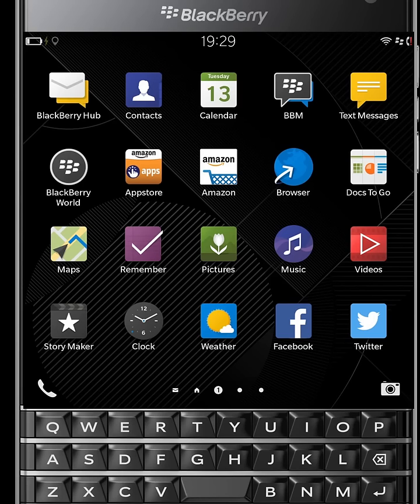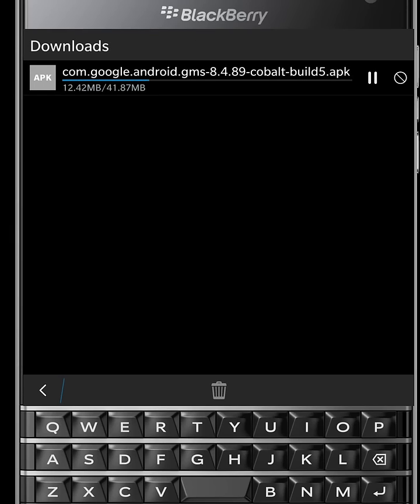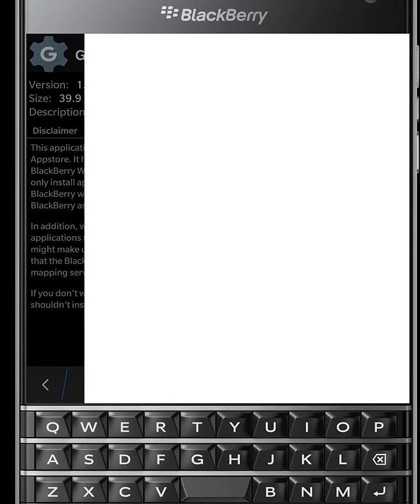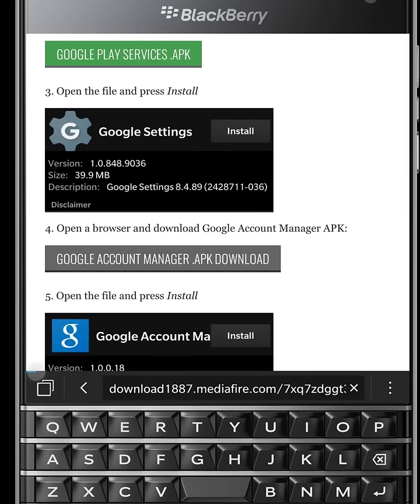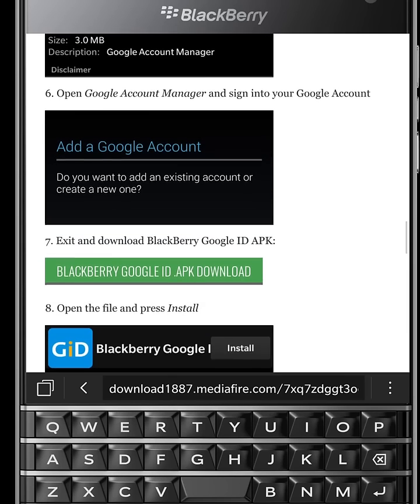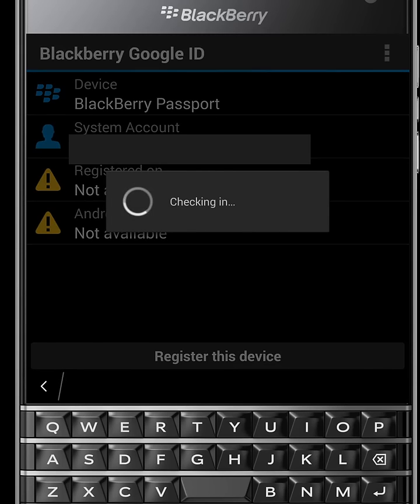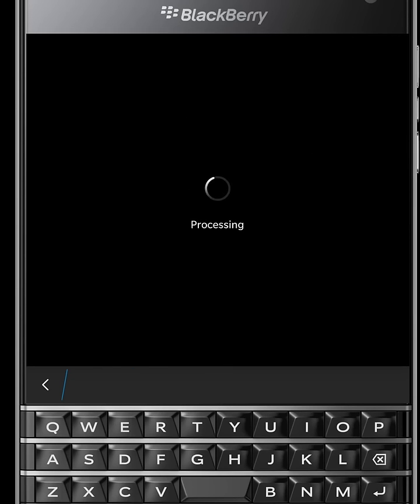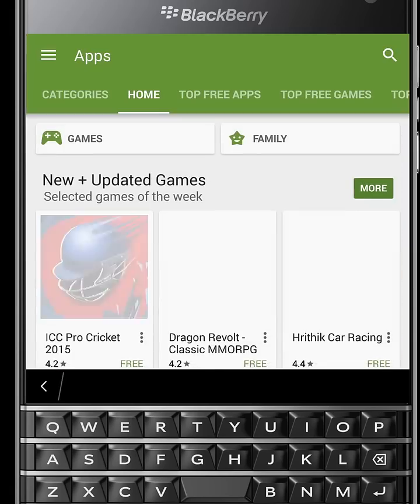How to Download google play store on blackberry phone | Blackberry Passport | z10 | Q10 | Z30 | Z3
There is a bug between 1:29 to 1:33 please ignore